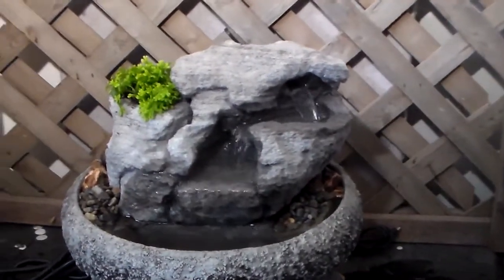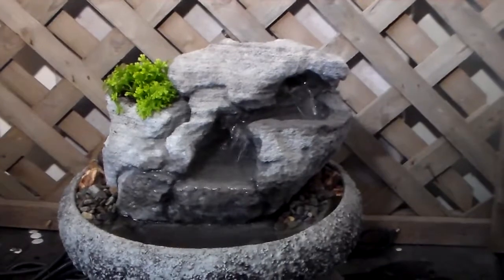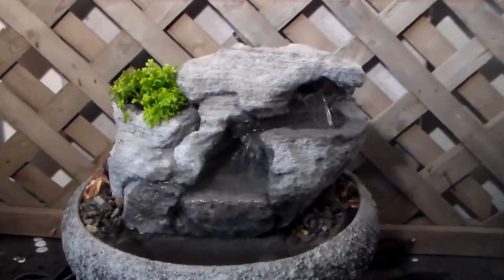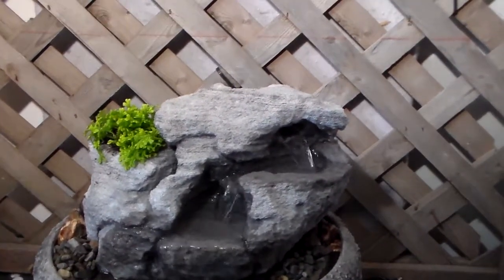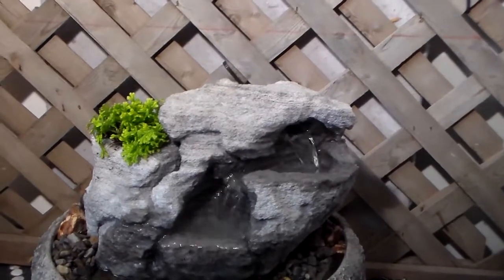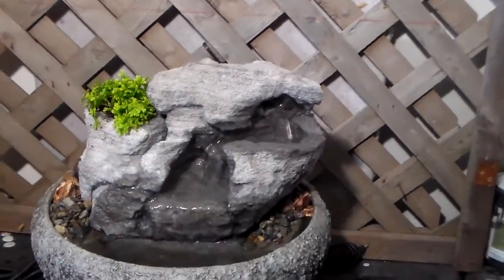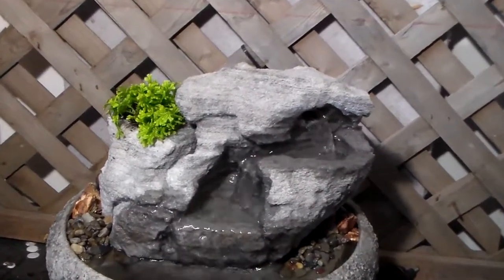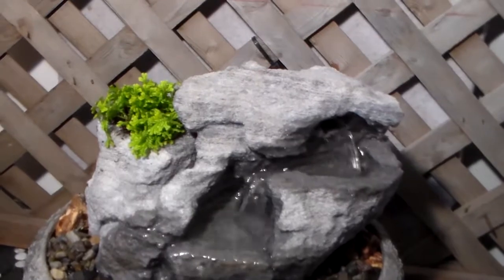Natural Creations, Inc Tabletop Fountains By Charles Kern #444